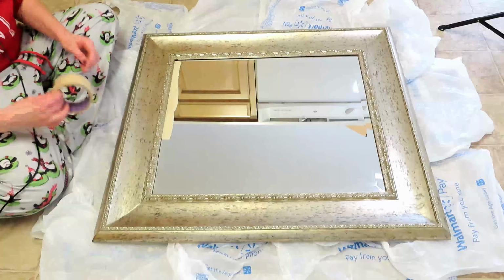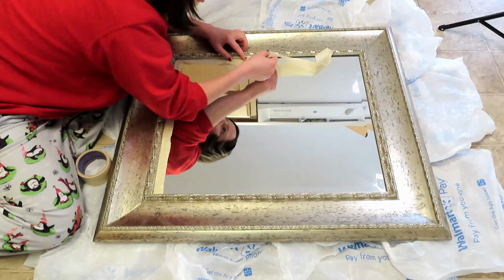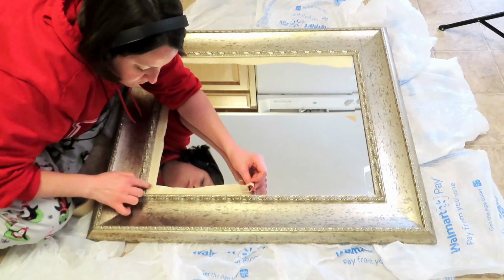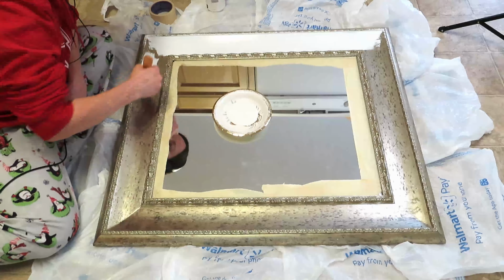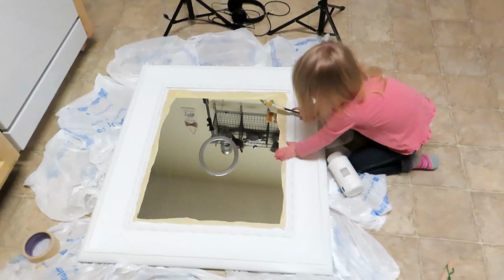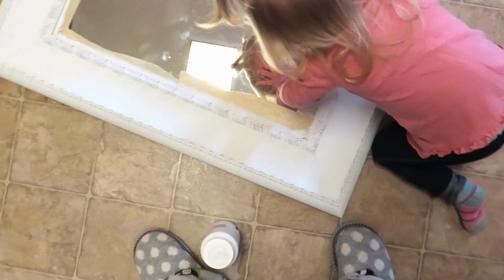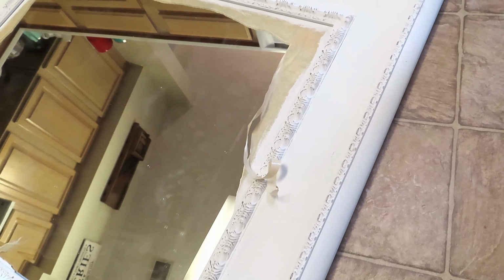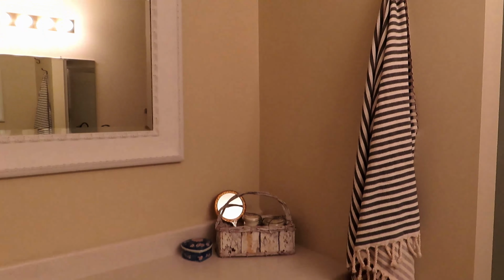SHABBY CHIC MIRROR MAKEOVER | FARMHOUSE STYLE BATHROOM MIRROR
Hey Friends 👋
After what seems like a million tries I finally was able to upload this video and I'll be working on more soon! Enjoy 😊